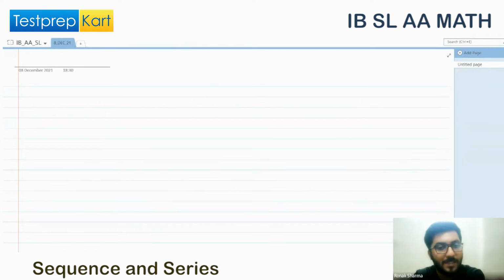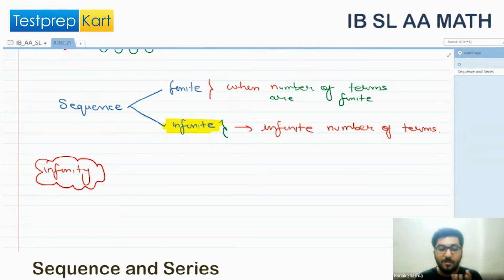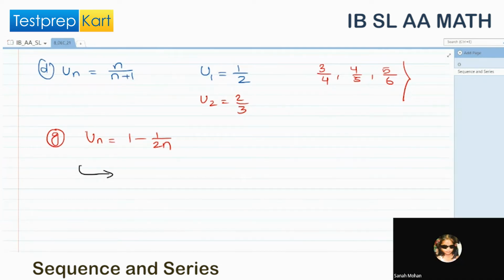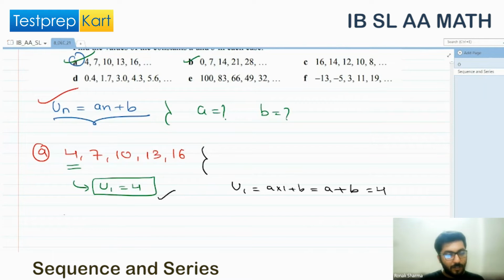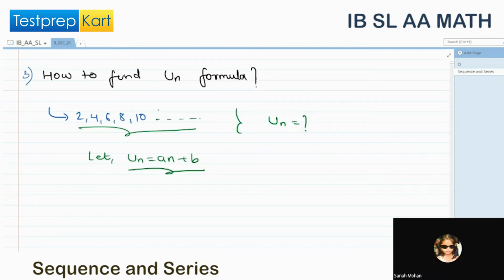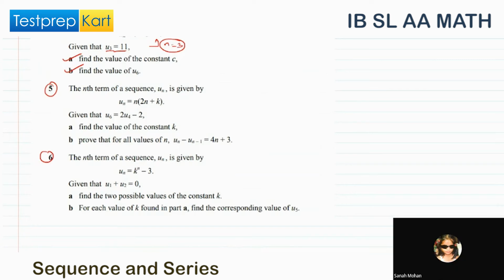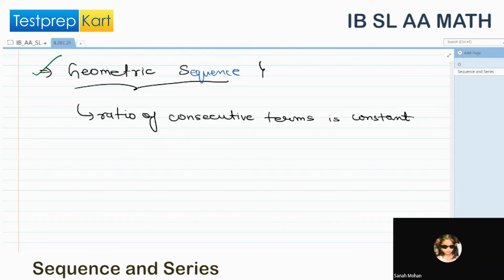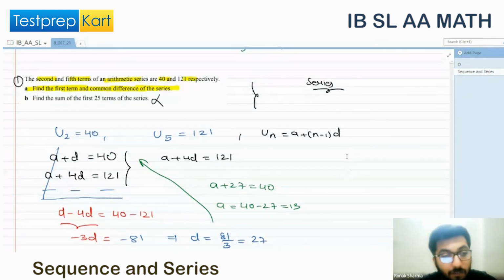IBDP Maths AA SL Online Preparation - Sequence and Series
In this video, one of our Mathematics experts will be discussing the Sequence and Series topic, wherein not just the basics but an easy way to apply the concepts will be covered along with the practice questions, that helps the child to remember it for a longer-term and is able to solve any type of questions. Also, at TestprepKart, our teachers interact with the students to make them comfortable within the sessions and enjoy the learning and understanding procedure throughout the course.

You can refer to the link below for details of the major subject tutoring, offered by TestprepKart -

The topics included in the video are:
00:00 Start of the course
00:30 Basic structure
04:20 Sequence & Series
06:15 Types of Sequences
07:40 What is infinity?
09:45 How to write a sequence?
Practice Questions
32:05 How to find the Un formula?
36:10 Arithmetic Sequences
Practice Questions
49:10 Geometric Sequences